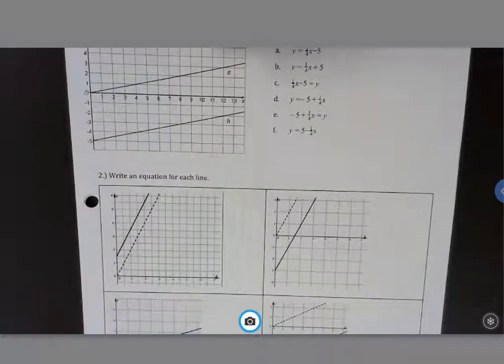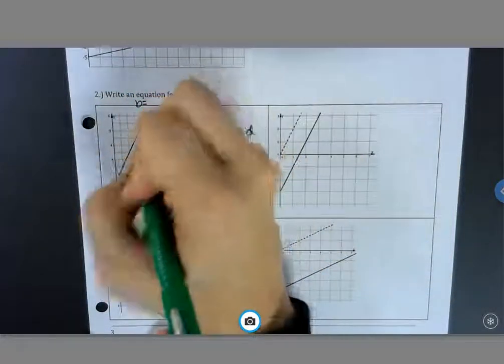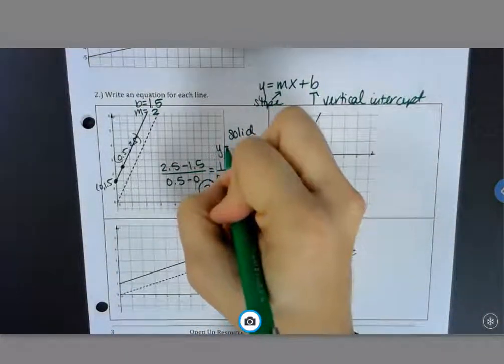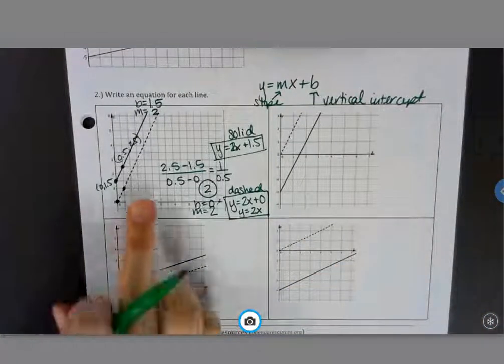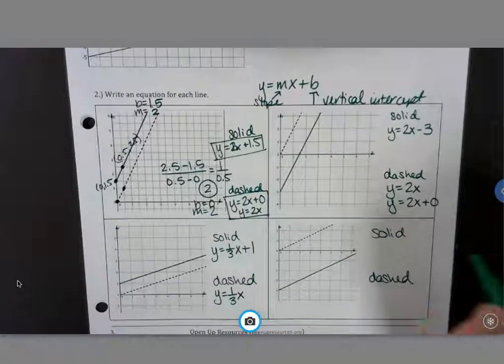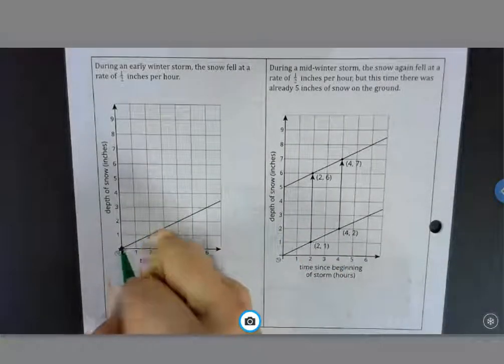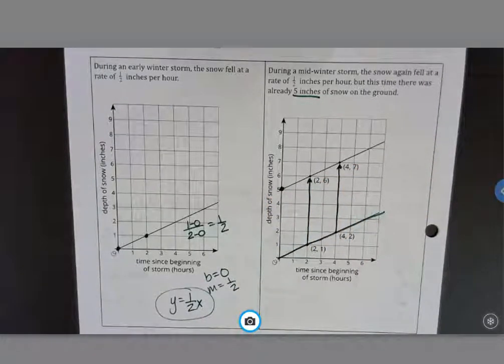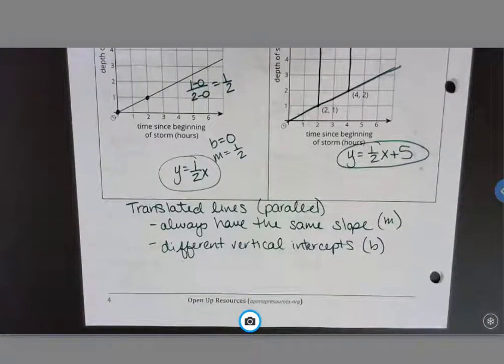Unit 3 Lesson 8